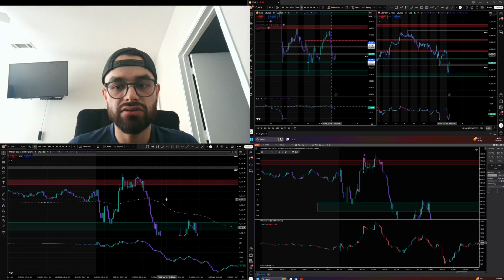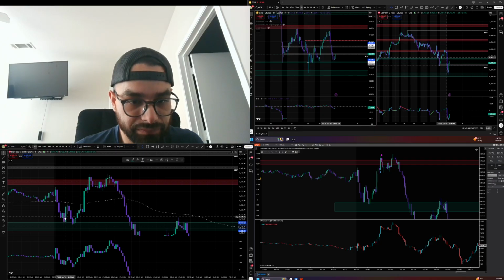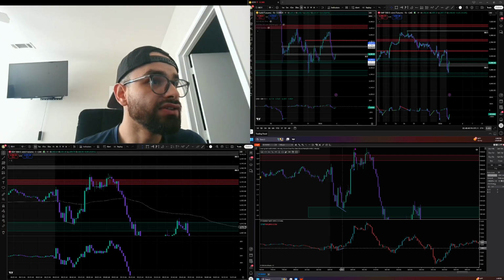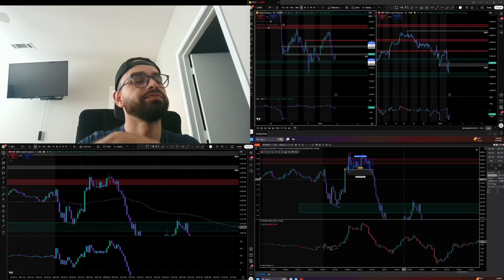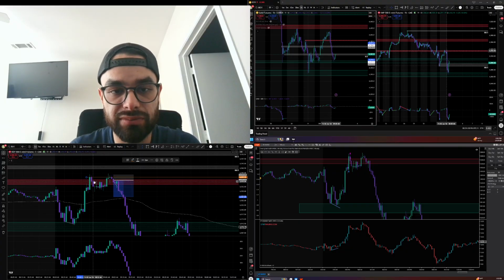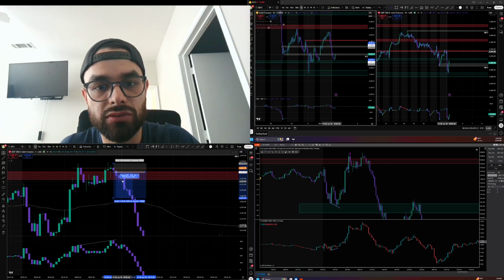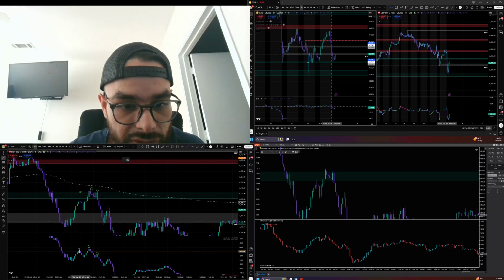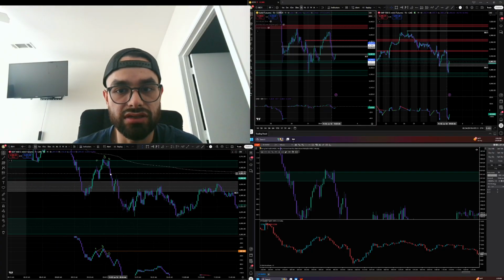Trade Recap ES 1/2/2026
In this trading recap, I break down how ES (E-Mini S&P 500) actually moved during the session.

I cover:
• Pre-market bias vs what price did
• Trades taken (and not taken)
• Key levels that mattered
• Mistakes & lessons learned

This recap is focused on process, not just results.
The goal is consistency and improvement — not hype.

00:00 Intro
02:54 1st possible set up coming from a demand level
04:55 1st Trade Taken Banger
05:55 2nd Trade from a Supply Level
08:33 4th Set up from a Demand/ Supply level

If you trade Gold or ES and want to understand session behavior and execution better, this breakdown is for you.